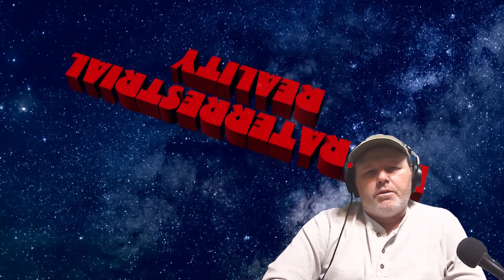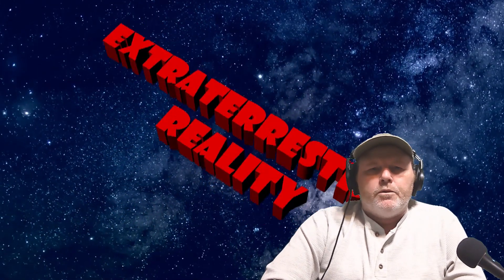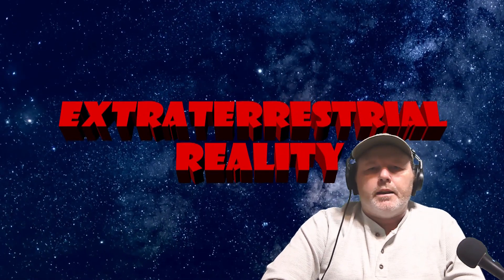UFO Disclosure Could Spawn Countless Lawsuits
The U.S. government, particularly offices and officials of the Pentagon, could face numerous lawsuits from angry citizens when the extraterrestrial reality is finally revealed to the public.

Extraterrestrial Reality book recommendations:
Link to ROSWELL: THE ULTIMATE COLD CASE: CLOSED
Link to COMMUNION by Whitley Strieber
Link to THE THREAT by David M. Jacobs
Link to TOP SECRET/MAJIC by Stanton Friedman
Link to NEED TO KNOW by Timothy Good
Link to UFOS AND THE NATIONAL SECURITY STATE, VOLUME 1
Link to UFOS AND THE NATIONAL SECURITY STATE, VOLUME 2
Link to THE ALLAGASH ABDUCTIONS